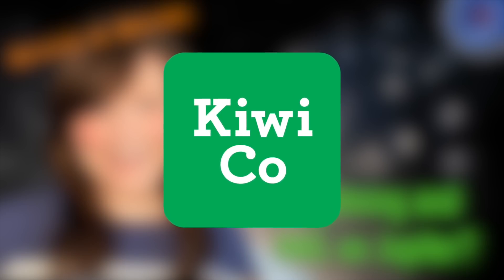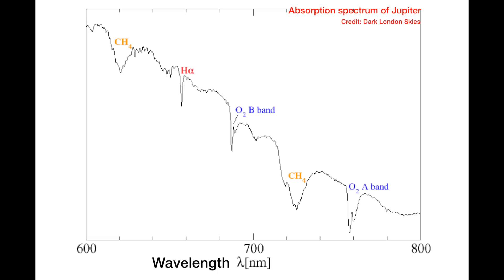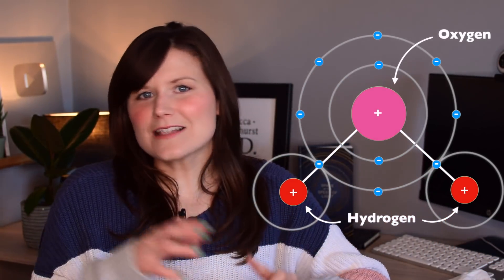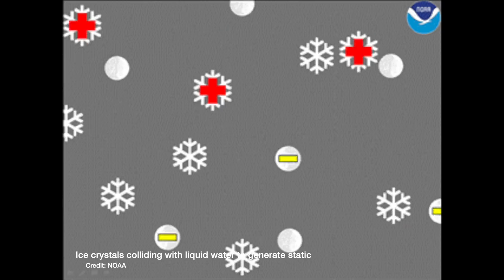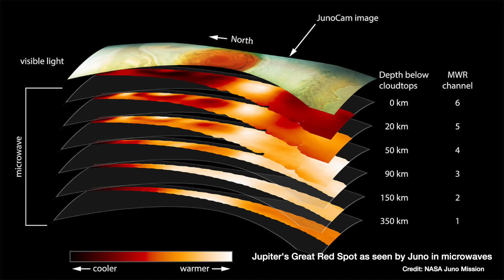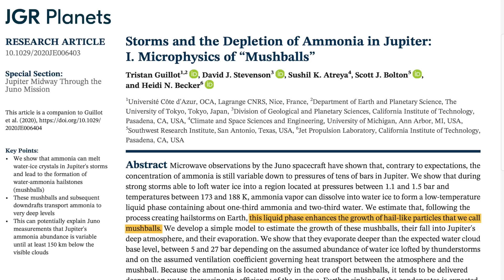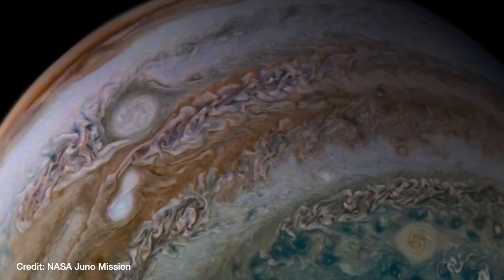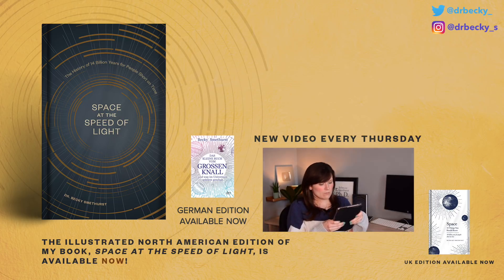Lightning on Jupiter explains unsolved ammonia mystery! ⚡️ | Space is Weird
Ammonia and water mix in Jupiter's atmosphere to give some pretty epic lightning and giant hail that's been dubbed "mushballs".

👩🏽‍💻 I'm Dr Becky Smethurst, an astrophysicist at University of Oxford (Christ Church). I love making videos about science with an unnatural level of enthusiasm. I like to focus on *how* we know things, not just what we know. And especially, the things we still don't know. If you've ever wondered about something in space and couldn't find an answer online - you can ask me! My day job is to do research into how supermassive black holes can affect the galaxies that they live in. In particular, I look at whether the energy output from the disk of material orbiting around a growing supermassive black hole can stop a galaxy from forming stars.